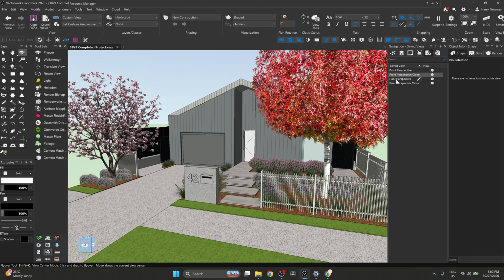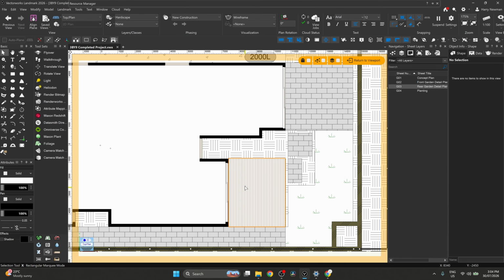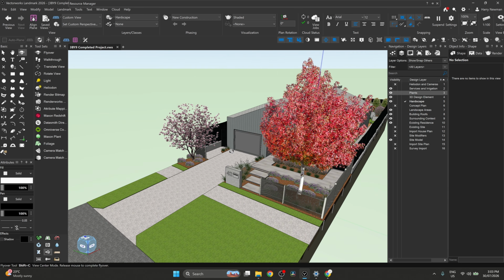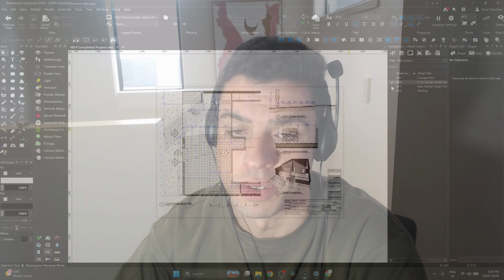The Residential Landscape Design Series Introduction - Vectorworks Landmark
Welcome to the 3BY9 residential landscape design series. If you are a landscape designer, architect, or student looking to standardize your Vectorworks Landmark workflows, this is your starting line.

In this comprehensive tutorial series, we aren't just looking at random tools in isolation. We are building a complete, professional 2D/3D BIM workflow from a blank template to a published documentation set. We focus heavily on Vectorworks Landmark specific tools and workflows.

What you will learn in this series:

Document Setup & Hygiene: Establishing bulletproof layer and class structures.

Base Plan Preparation: Importing and managing architectural footprints and raw site surveys.

Site Modeling: Defining initial terrain, managing existing conditions, and using site modifiers.

Dynamic Drafting: Efficiently laying out hardscapes, paving, and intelligent planting plans.

Publishing: Composing sheet layers, viewports, and exporting professional PDF sets.

The Checkpoint File System (Follow Along):
Technical education requires hands-on practice. To ensure you never get left behind, I have created a "Checkpoint File" system. For every episode in this series, there is an accompanying .vwx checkpoint file. If you want to jump straight to Episode 4, you can download the Episode 4 file and your screen will match mine exactly.

Work clean. Draft smart. Welcome to 3BY9.